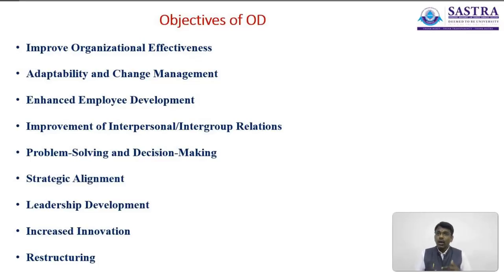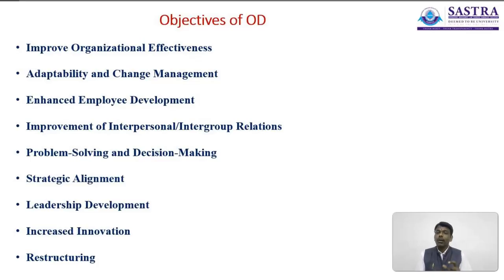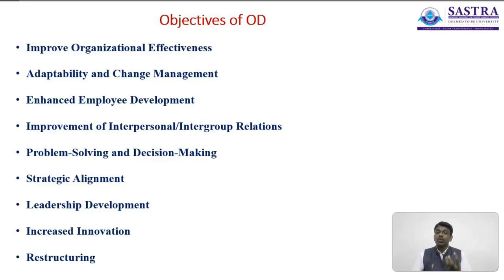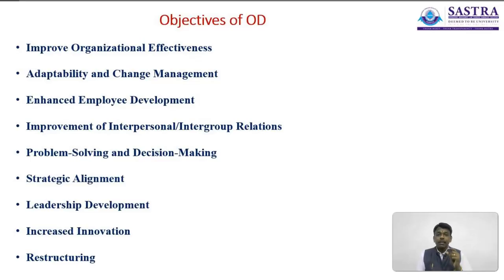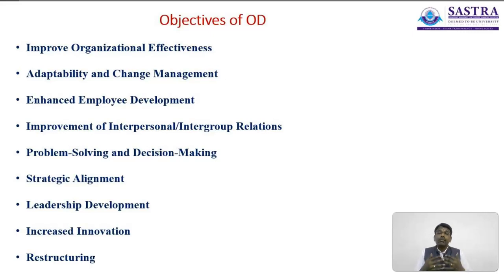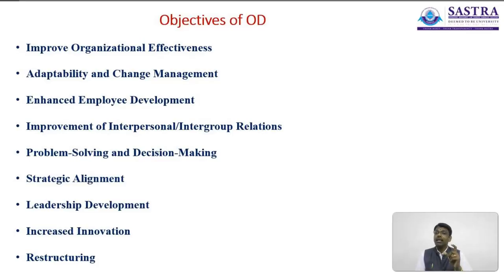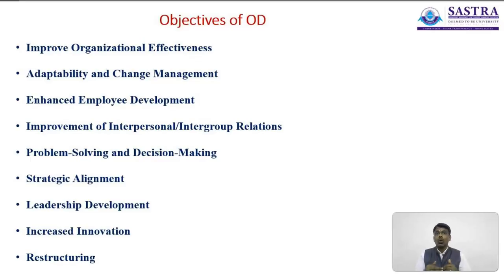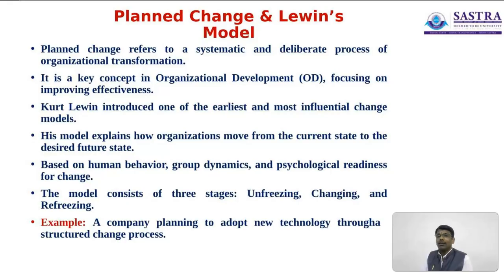Org. Development - 5